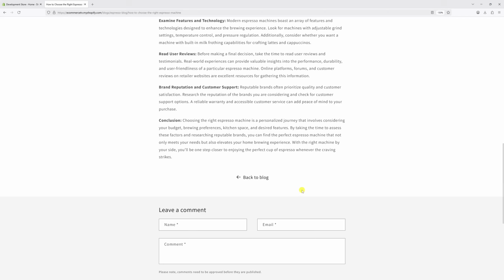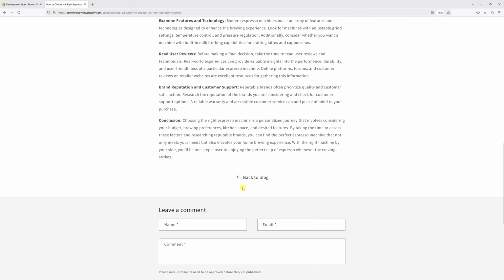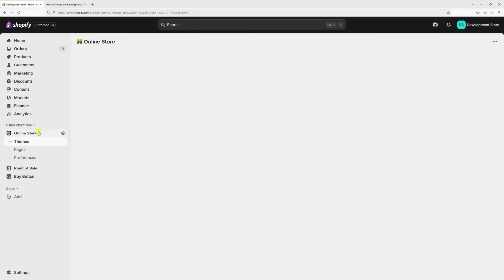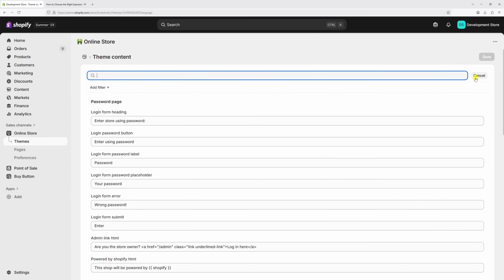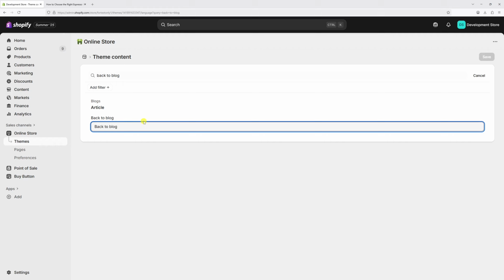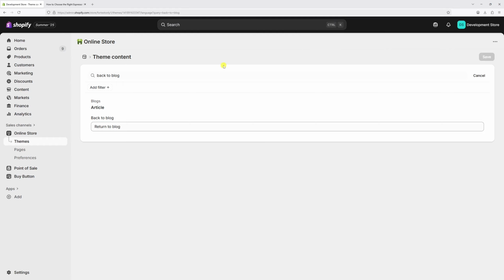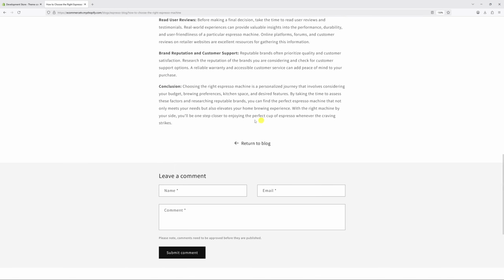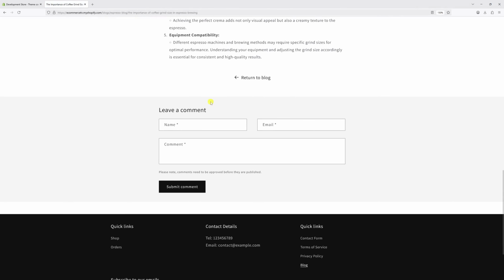Shopify Dawn Theme: How to Change the "Back to Blog" Link Text on Blog Posts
This tutorial demonstrates how to change the 'Back to Blog' link text on your Shopify Dawn theme blog post pages.